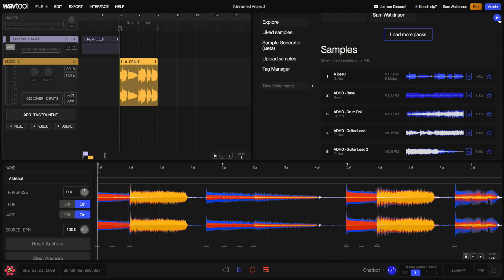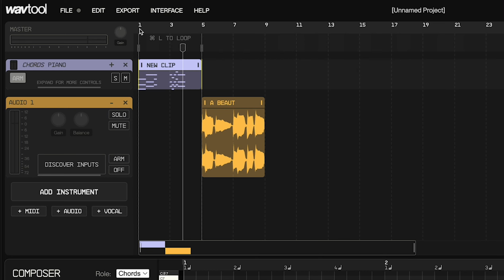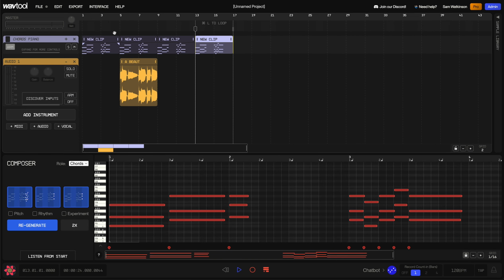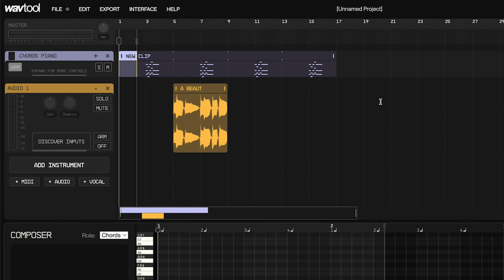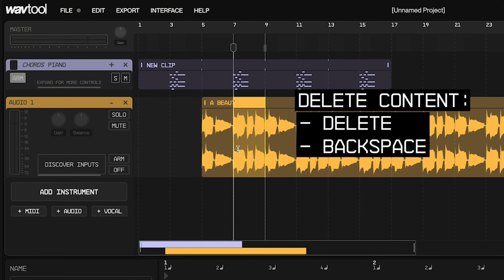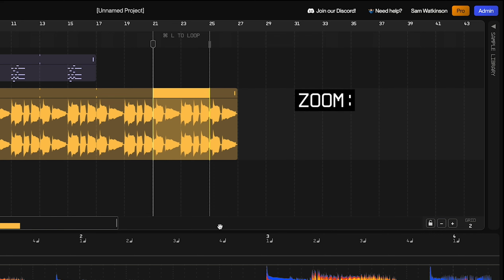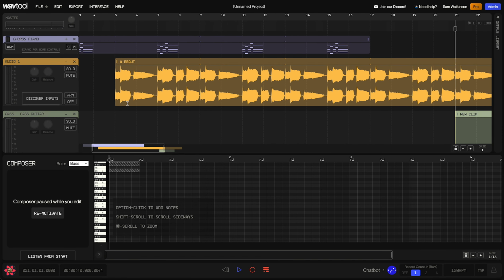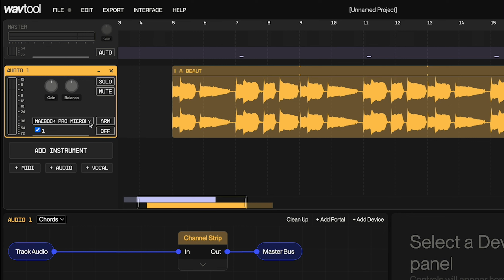WavTool Tutorial 02: Arrangement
Try WavTool for free at wavtool.com!

In this video, we'll learn about the Arrangement Panel, one of the most important parts of the WavTool interface.

Key Takeaways:
- Click on the top of a clip to move or resize it. Click on the bottom to select a specific span of time.
- Use "duplicate" to create variations, extend a clip to repeat the same notes again and again.
- Resize tracks to get access to more controls.